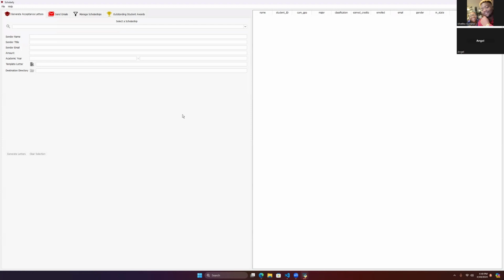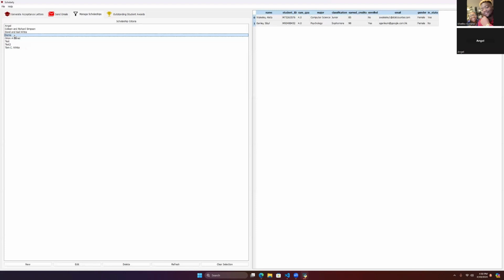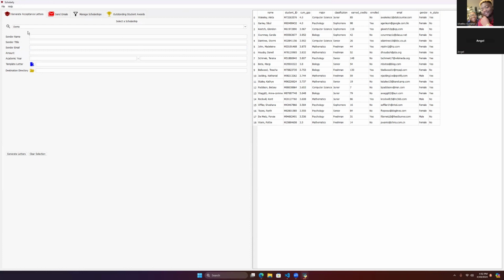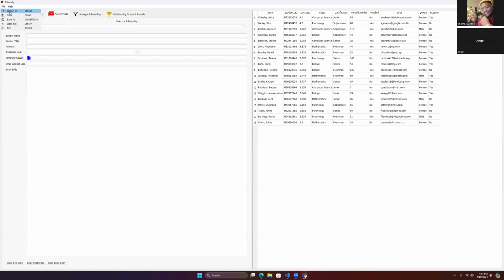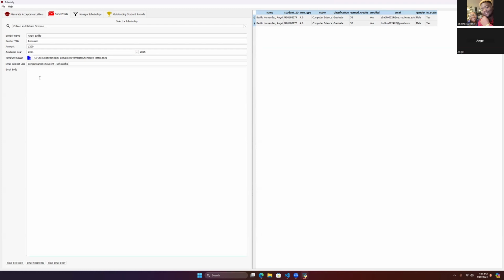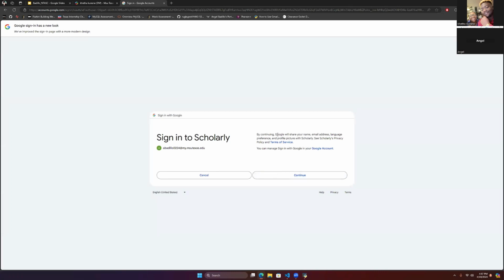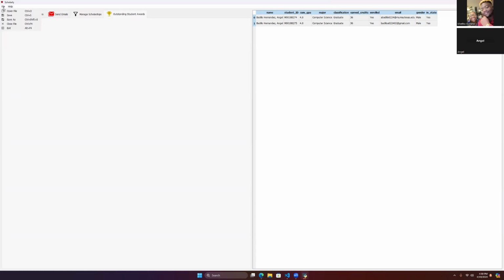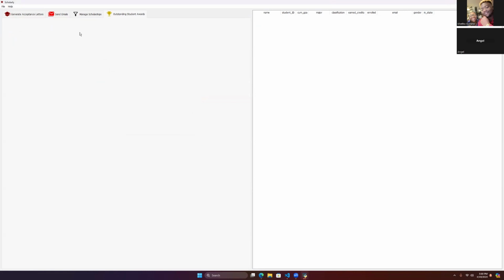Scholarly App Demo for NTASC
A video demo for Scholarly that will be shown during the North Texas Area Student Conference.